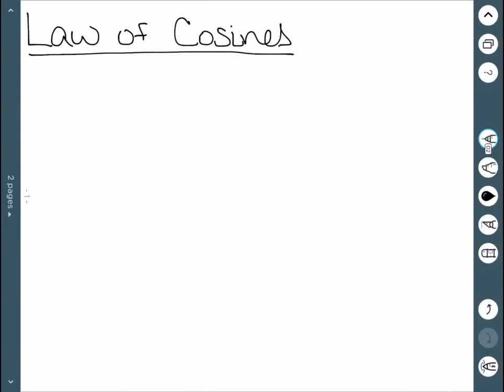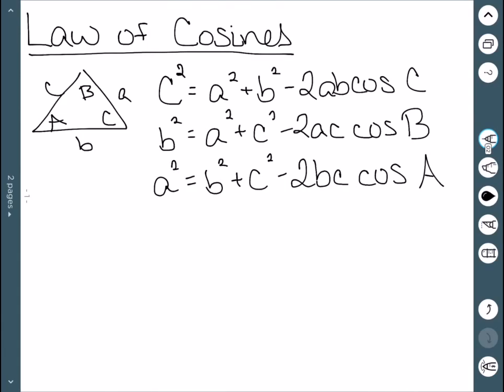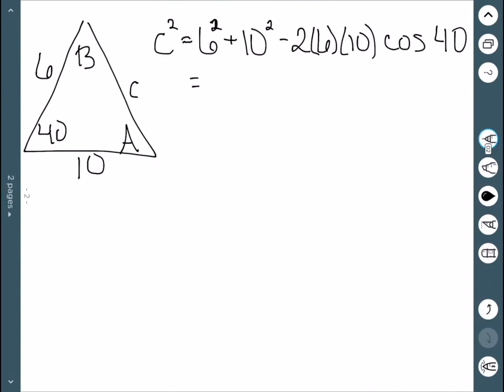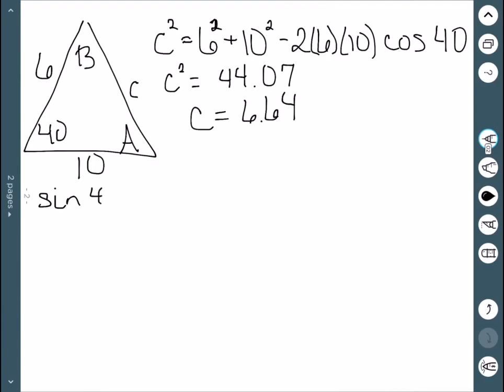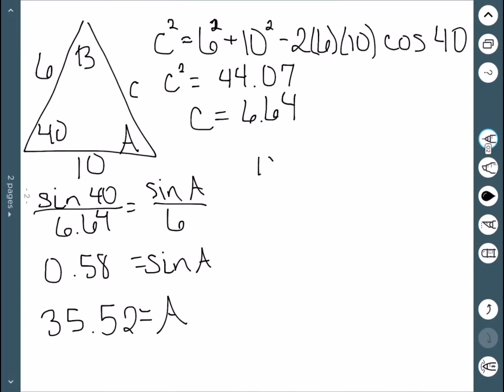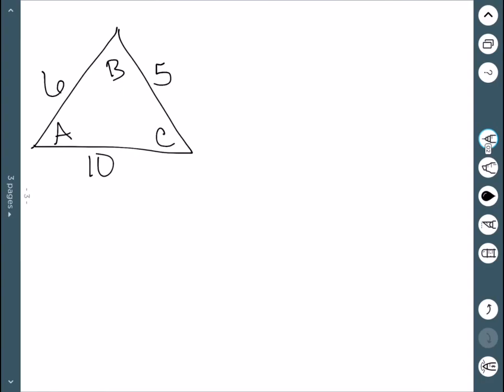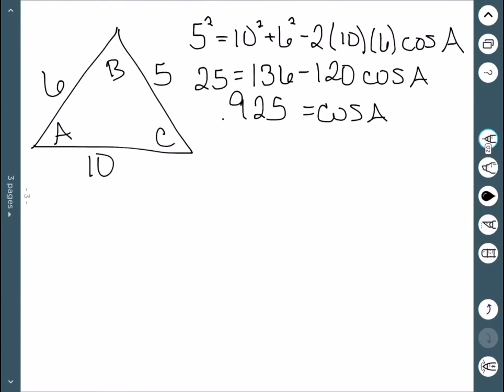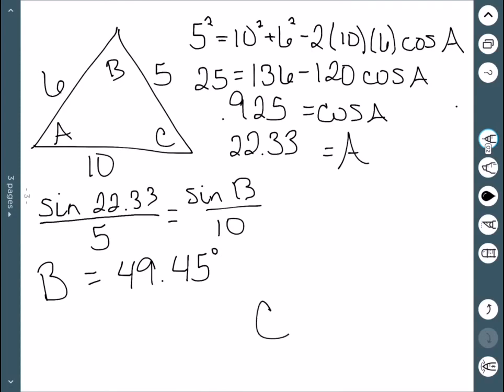The Law of Cosines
We define the Law of Cosines, and show how this is used to solve SAS and SSS triangles.